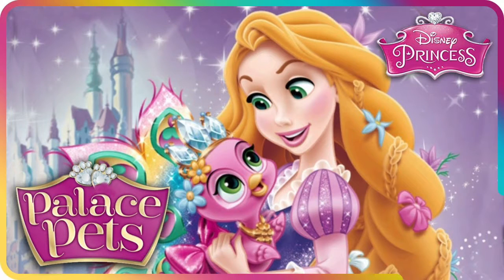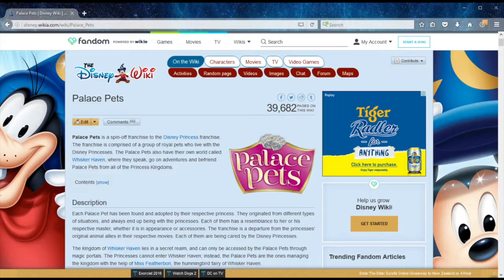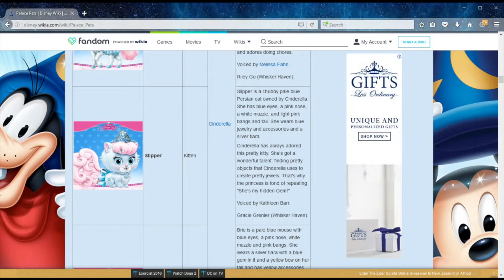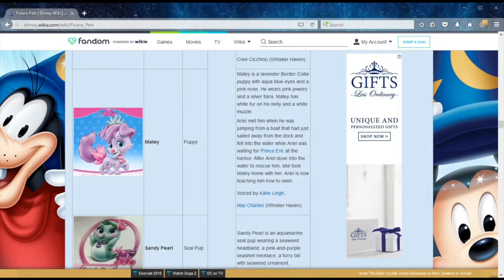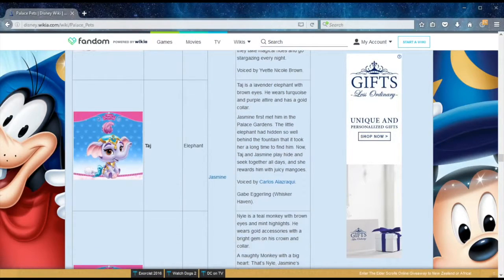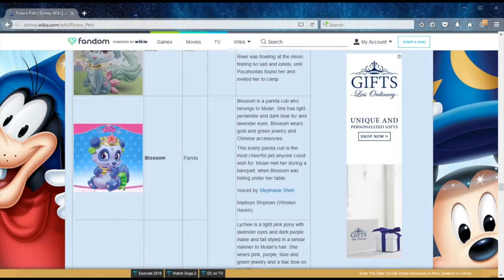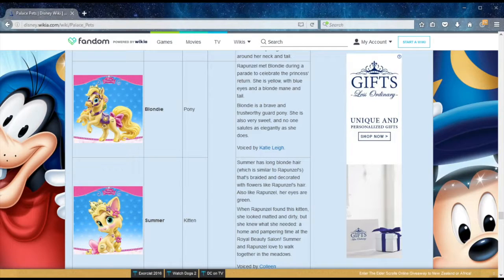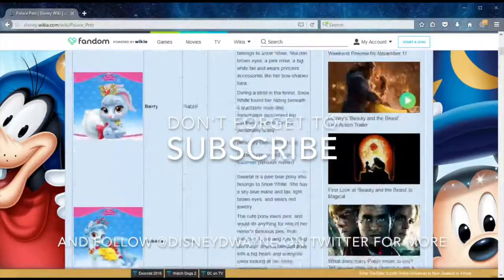Disney Dust #47 - Palace Pets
DisneyDwayne checks out all the characters from the Disney Palace Pets canon. If you're looking to expand your Disney knowledge or ever wondered what these Princess pets were about, here's the scoop (not for pet poop silly!).